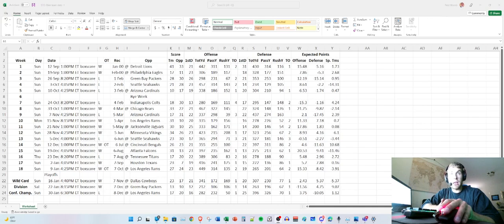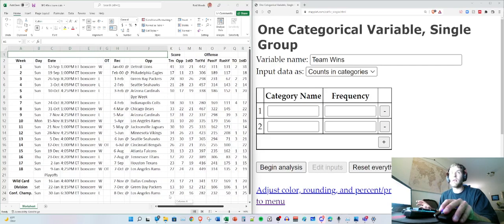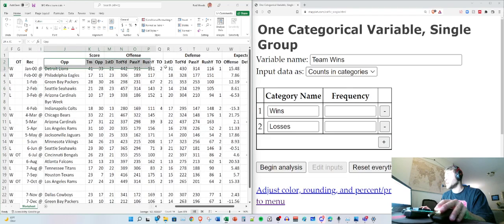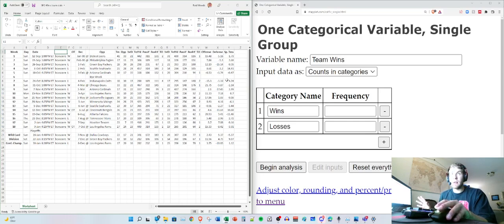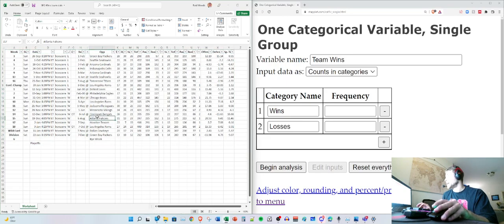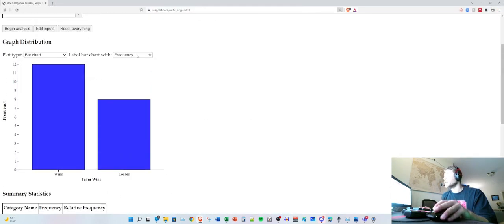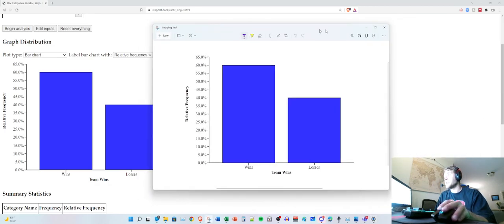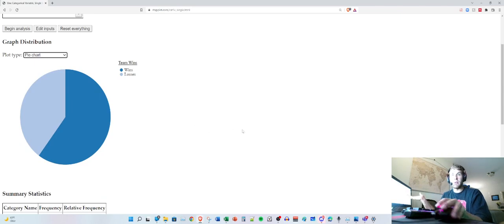Creating a Bar Chart or Pie Chart in Stapplet